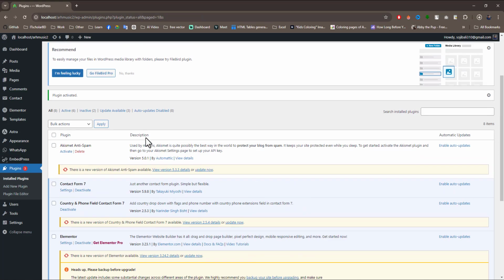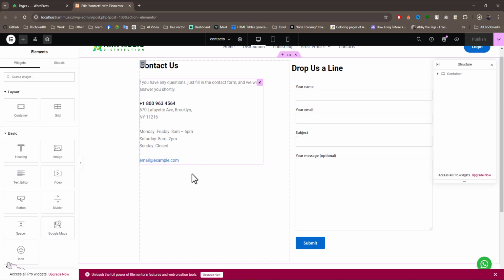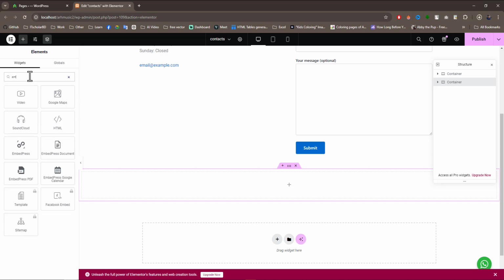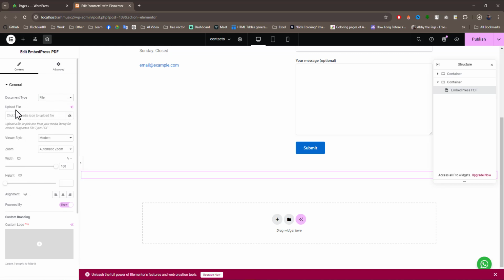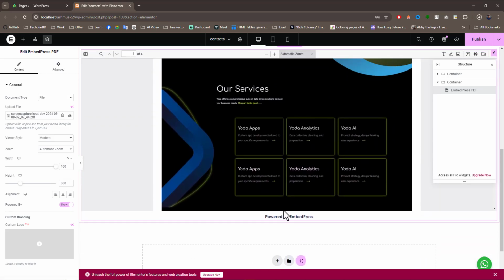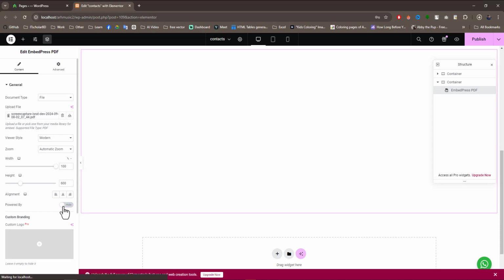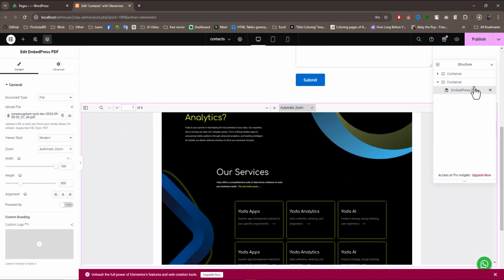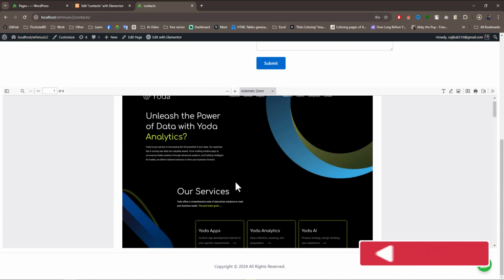How to Add a PDF Viewer to Your Website Using Elementor Page Builder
In this video, we’ll walk you through the step-by-step process of adding a PDF viewer to your WordPress website using Elementor Page Builder. Whether you're looking to display documents, ebooks, or brochures directly on your site, this tutorial will show you how to do it easily and efficiently without any coding required. If you're a WordPress user wanting to enhance your website’s functionality, this guide is perfect for you!